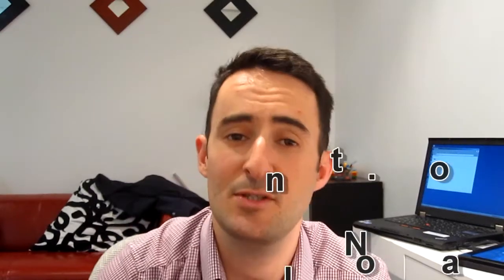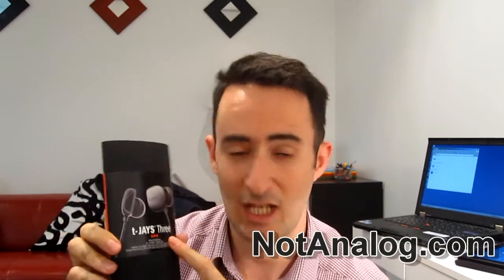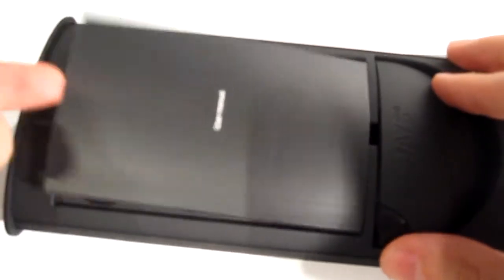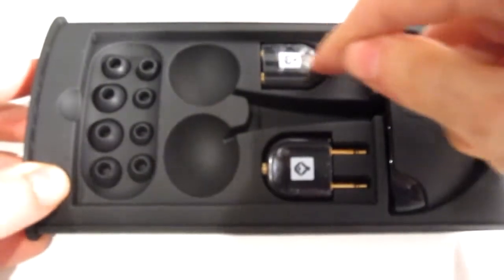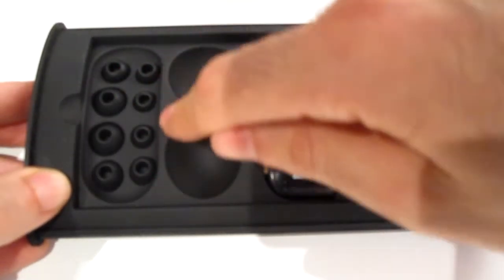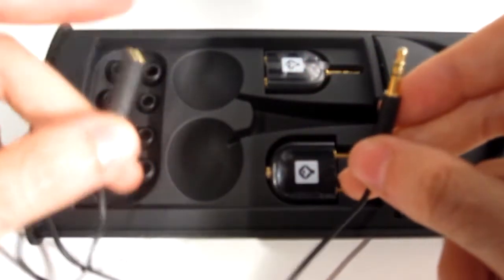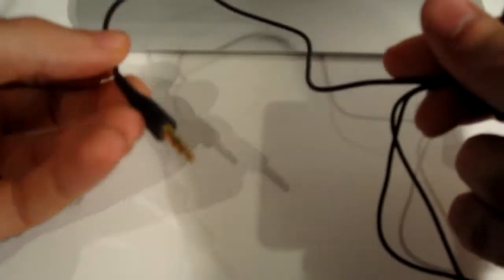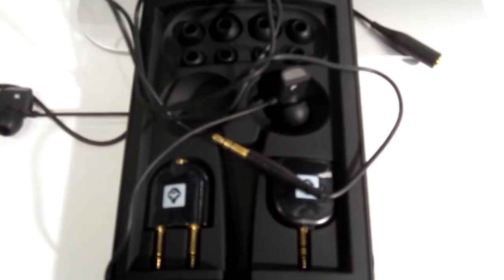NotAnalog.com - Episode 29: t-JAYS Three headphones Review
In this episode, Geoff looks at a very good pair of headphones from JAYS. The t-JAYS Three provide amazing sound with all the accessories you can imagine.